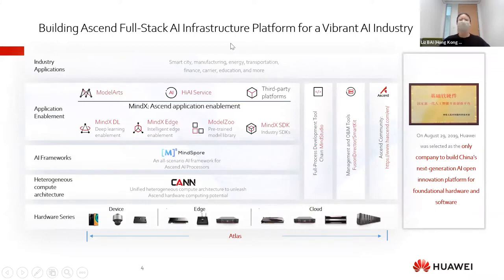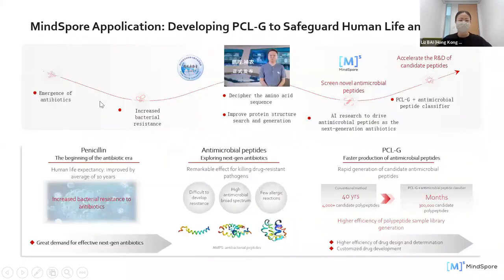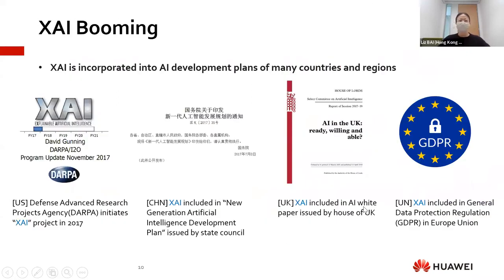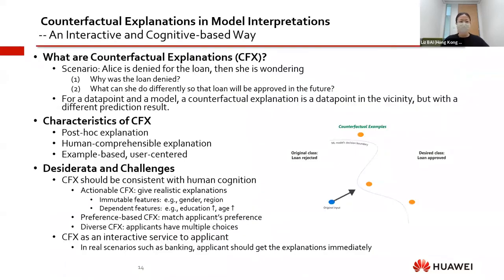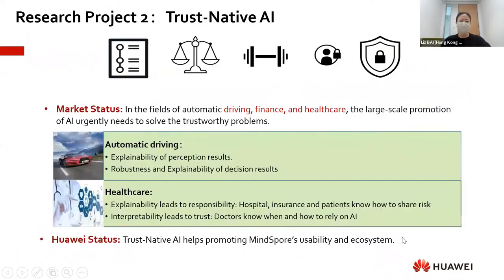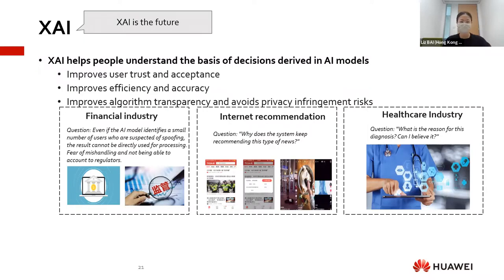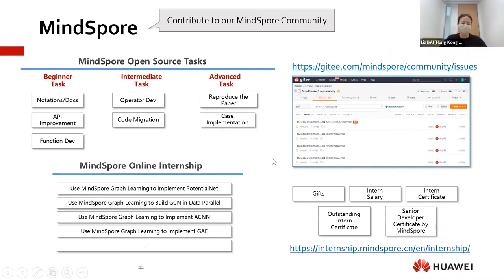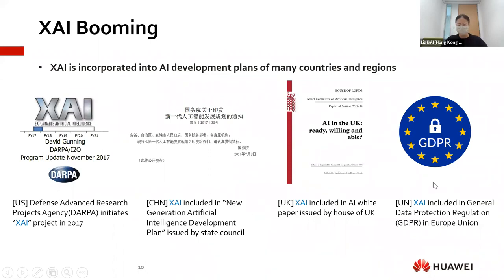Talk: Huawei MindSpore Applications and XAI in MindSpore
Welcome to PolyHack - Where Innovation Meets Empowerment!

🚀 Join the vibrant community of tech enthusiasts, innovators, and problem solvers at PolyHack! 🌟 Our YouTube channel is your gateway to a world of groundbreaking ideas, cutting-edge technologies, and inspiring events.

🎉 Get ready to explore the past, present, and future of PolyHack through captivating videos, workshops, sponsor talks, and ceremonies. Embrace the power of collaboration and knowledge-sharing as we push the boundaries of creativity and problem-solving.

🔍 Dive into the diverse themes that fuel our passion - from fintech, smart city, and IoT, to blockchain, AI, and beyond. Be part of the journey as we empower students to shape a brighter future through technology.

Don't miss out on the chance to witness the next wave of innovation and inspiration.

👉 Join the PolyHack community today and embark on a transformative adventure that celebrates innovation, learning, and empowerment! Let's change the world together, one idea at a time. 💡